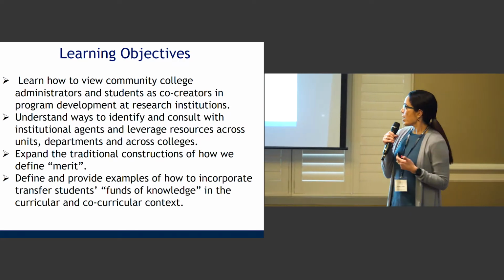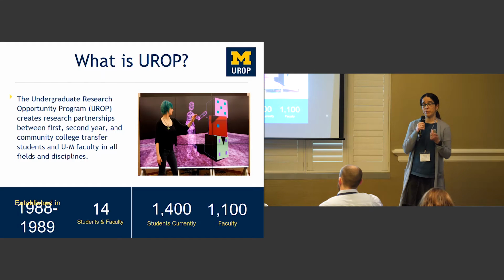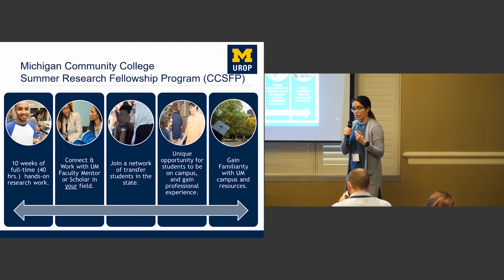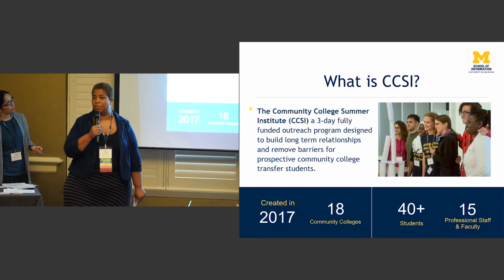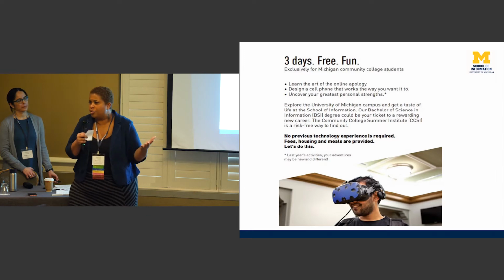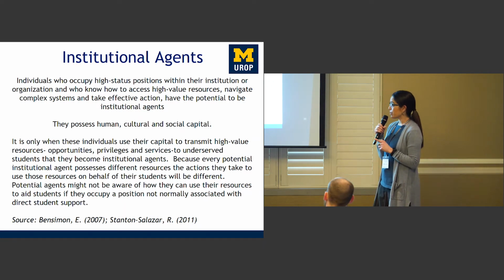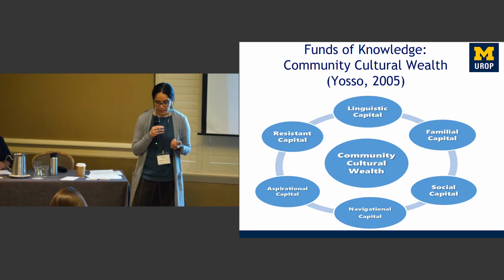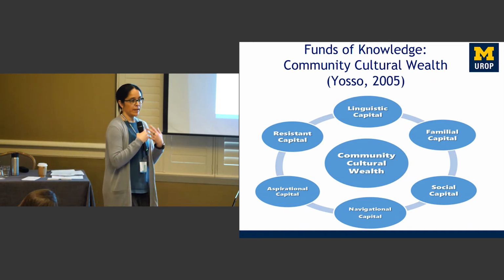Utilizing Students' Funds of Knowledge to Remove Barriers and Promote Transfer Readiness... (2019)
The University of Michigan’s Community College and transfer based initiatives demonstrate how organizations utilize institutional agents, such as faculty, who possess human, cultural, and social capital, to create organizational change and empower transfer students to utilize their own self-agency and funds of knowledge to be successful at a four-year institution.  Institutions will learn how to change the processes transfer students must navigate as they transfer to a research institution.

Michelle Ferrez, Director, Undergraduate Research Opportunity Program (UROP)

Devon Keen, Assistant Director for Outreach & Transfer Student Initiatives
University of Michigan School of Information (UMSI)

Session Tracks:  Diversity & Inclusion, Partnerships and Collaboration